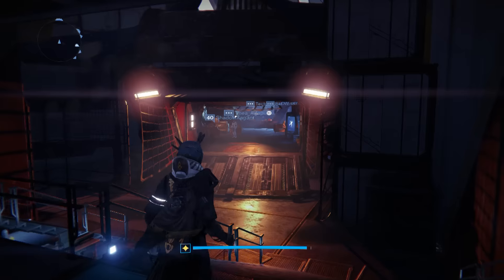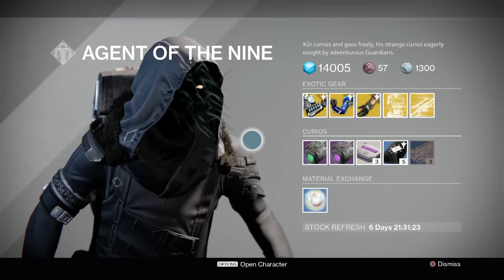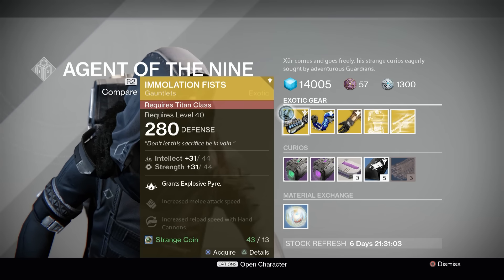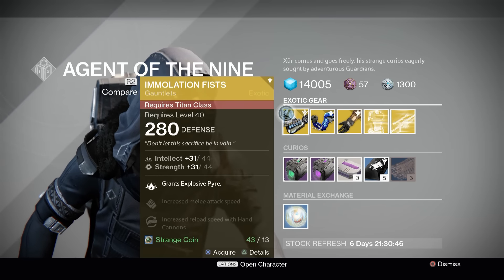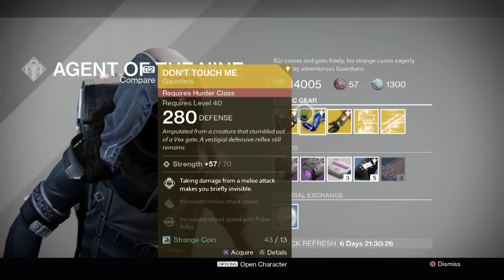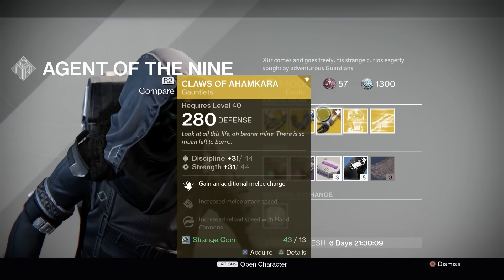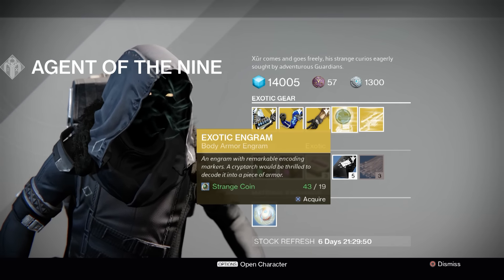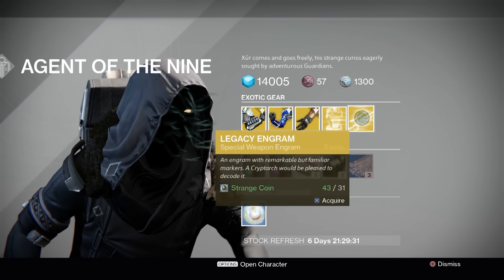Destiny: What's Worth Buying from Xur - Nov. 20-22 (Week 63)